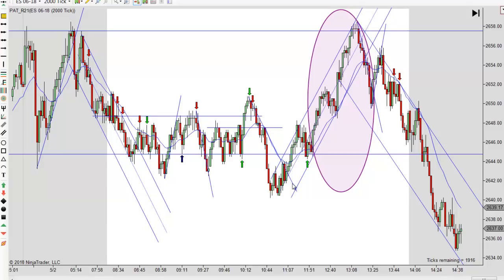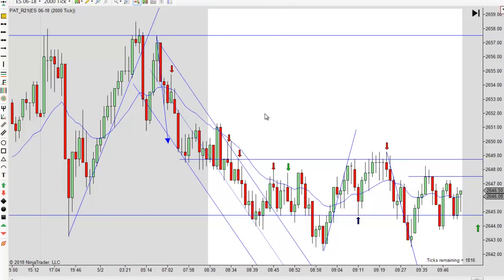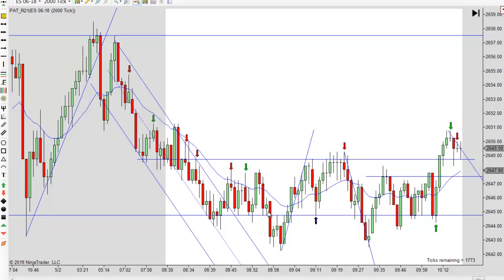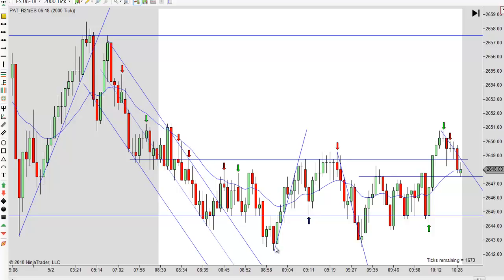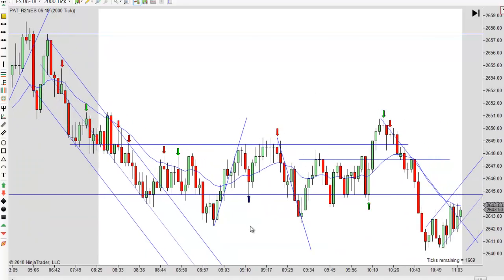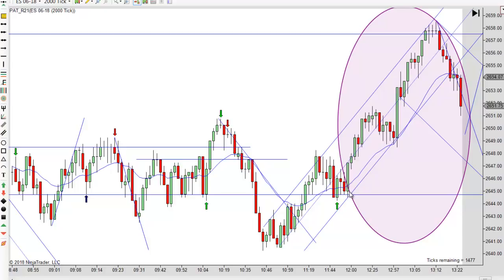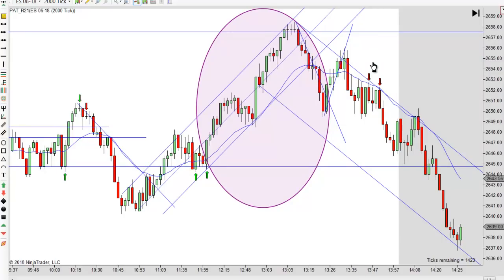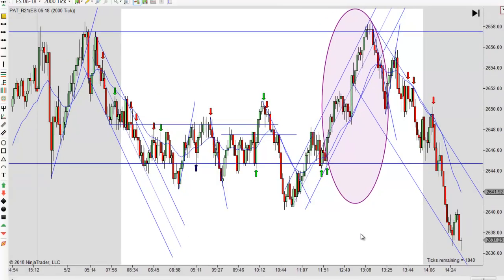Learn Day Trading with Price Action 05-02-2018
Learn to day trade with price action and ditch the lagging and confusing indicators that lead to losing trades. Futures, stocks and forex trading contains substantial risk and is not for every investor. An investor could potentially lose all or more than their initial investment. Risk capital is money that can be lost without jeopardizing ones’ financial security or life style. Only risk capital should be used for trading and only those with sufficient risk capital should consider trading. Past performance is not necessarily indicative of future results. Our full risk disclosure can be found